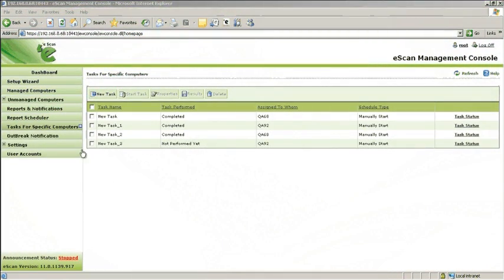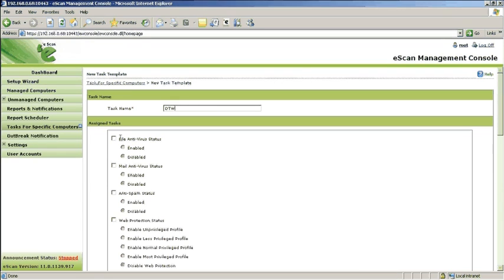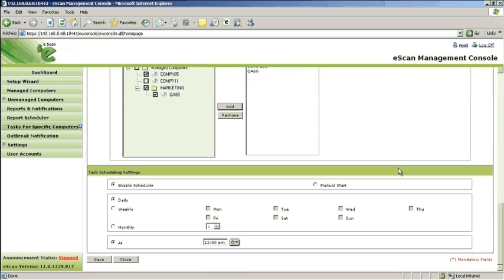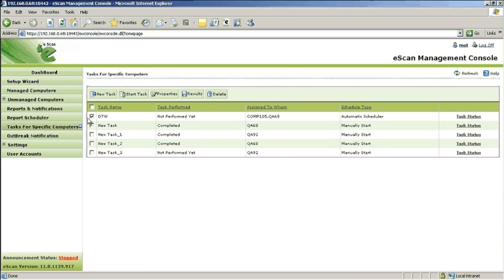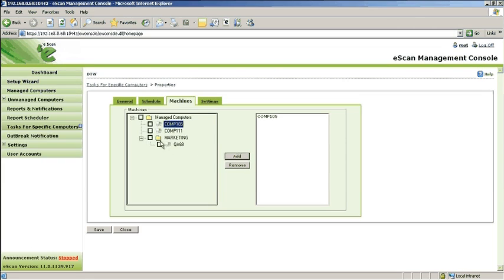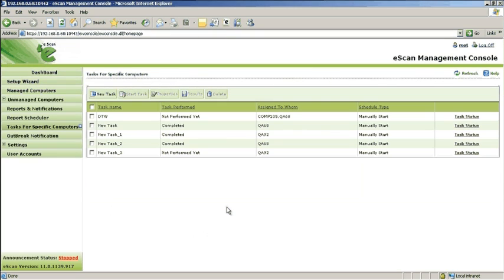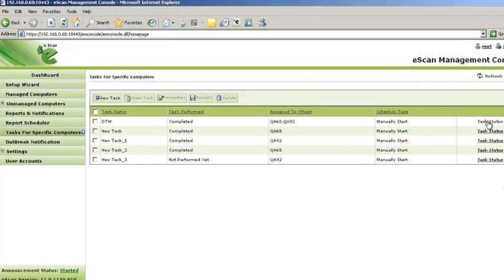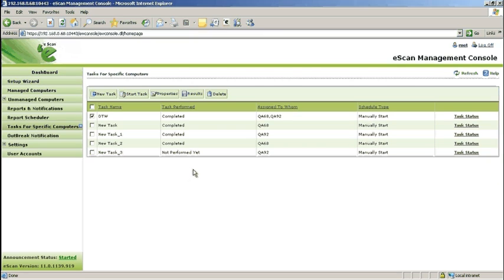eScan Internet Security Suite for SMBs - 08 Tasks for Specific Computers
The Tasks for Specific Computers page helps you to create and run tasks on given computers, view the properties of selected tasks, view the results of running a task, and delete tasks.